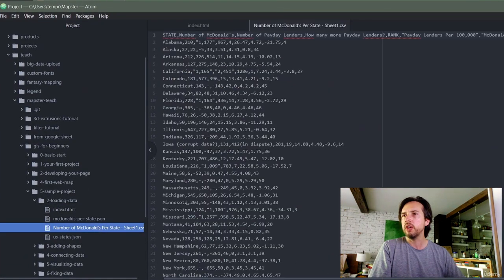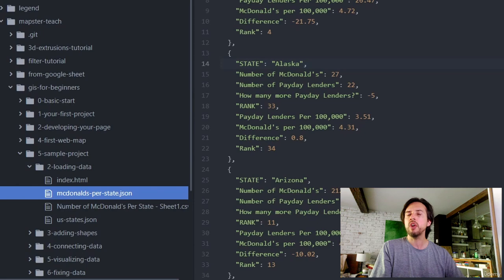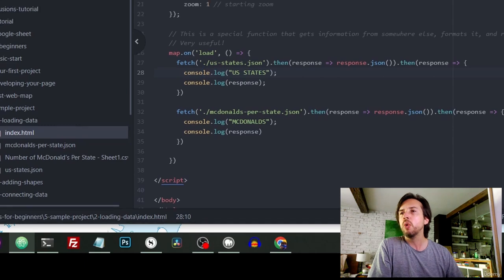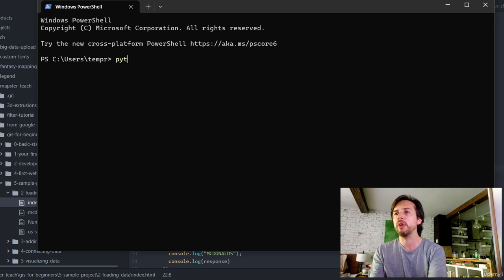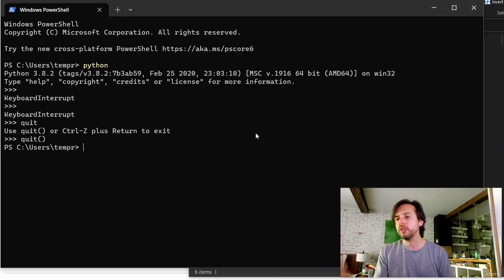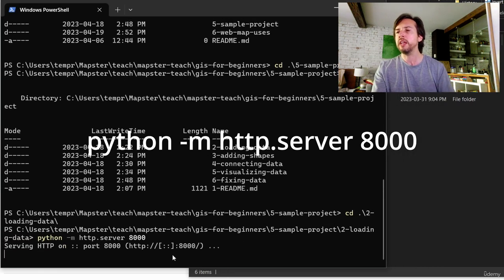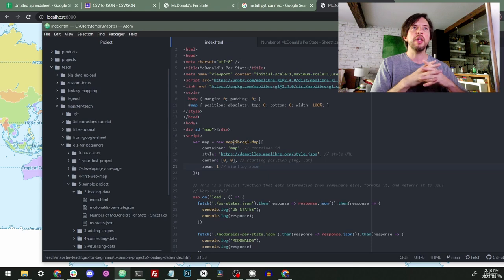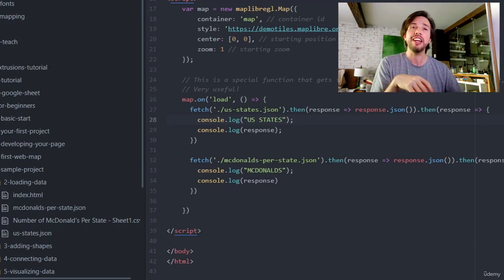5.2 - Setting Local Server. Web Dev for GIS and Mapping